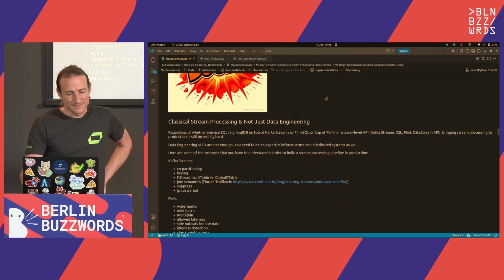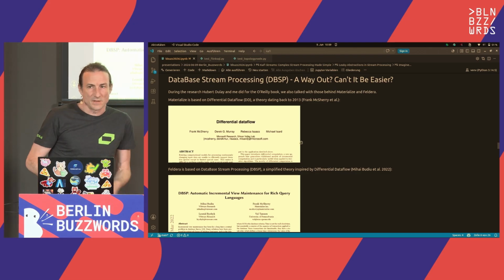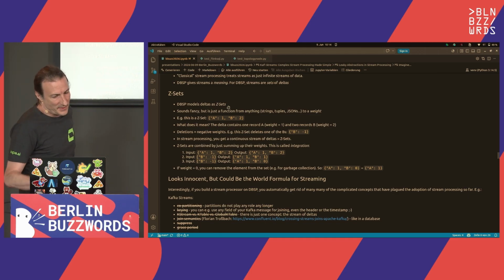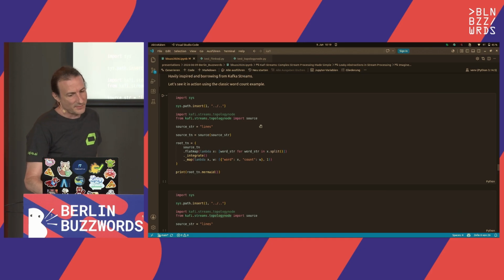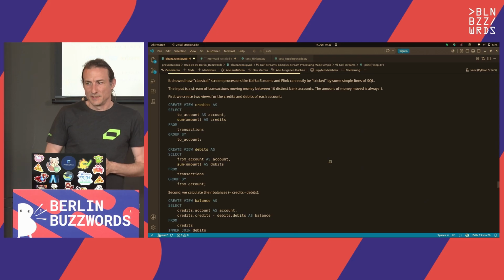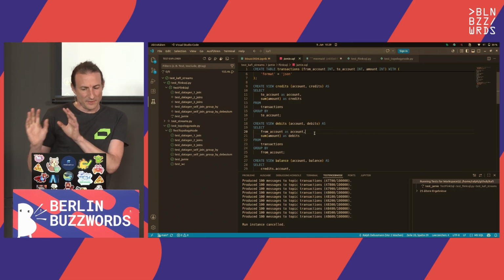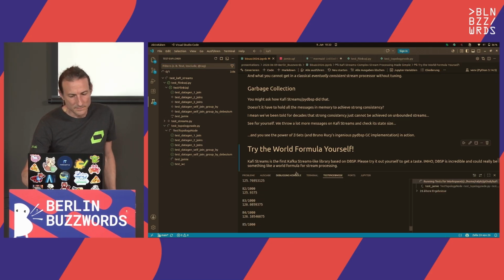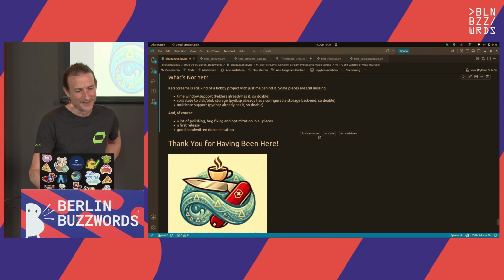Ralph Matthias Debusmann – Kafi Streams: Complex Stream Processing Made Simple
Speaker: Ralph Matthias Debusmann

You can finally stop caring about co-partitioning, state stores and eventual consistency. Kafi Streams, built on (Py)DBSP, treats streaming like batch — strongly consistent, no special concepts. An Open Source Python library for the 80% of use cases that don't need extreme scale. Fully incremental stream processing for everyone, from day one.

I will unveil Kafi Streams, an Open Source library for complex stream processing inspired by Kafka Streams but built on top of PyDBSP, a pure Python implementation of Feldera's novel "Database Stream Processing" theory.

Why would we need yet another stream processing library? One whose name sounds so strikingly similar to the most popular stream processing library on the planet?

Because existing stream processing libraries are too complex, even Kafka Streams. Their engines have been prematurely optimized for maximum scale, not simplicity. You cannot easily do stream processing without understanding concepts like streams vs. tables, co-partitioning, windowing (hopping, tumbing, sessions...), state stores etc. - all these "leaky abstractions" still prevailing in the stream processing world. It is them that keep stream processing in a niche.

On the contrary, Kafi Streams aims at making stream processing simple. It does not (yet) aim for extreme scale and performance. But to enable complex stream processing with full support for joins, aggregations et al. for the less performance-heavy 80% of use cases in non-tech companies like mine, Migros, a $30B+ revenue retailer.

With Kafi Streams, anyone can do complex stream processing, even those who have never done it before. Right from the start. Because with DBSP as our basis, streaming is no different from batch any longer. Simple. Deterministic. Not just eventually but strongly consistent. Just like anybody coming from outside the streaming world would always have hoped.